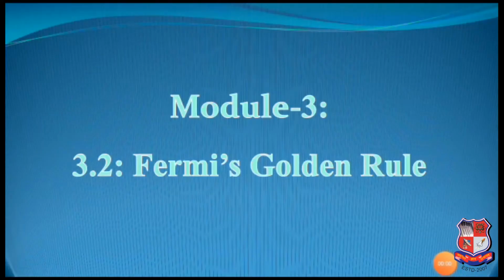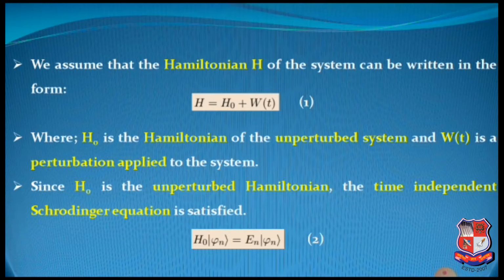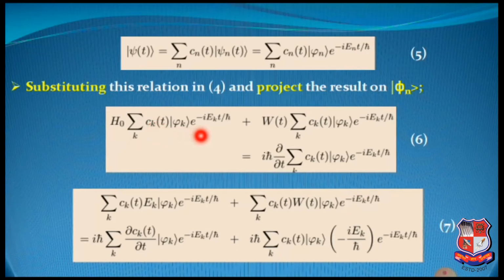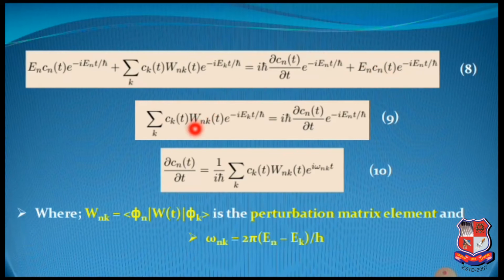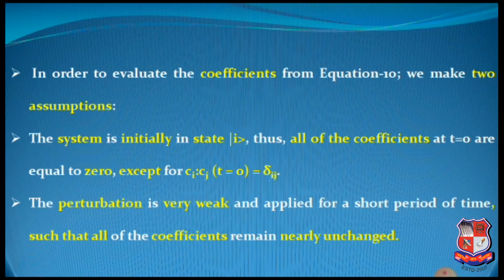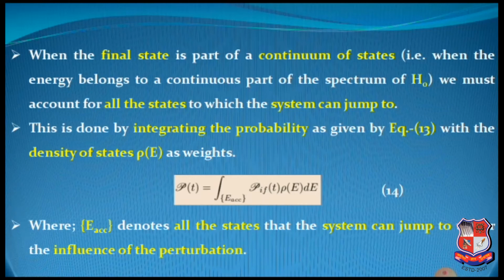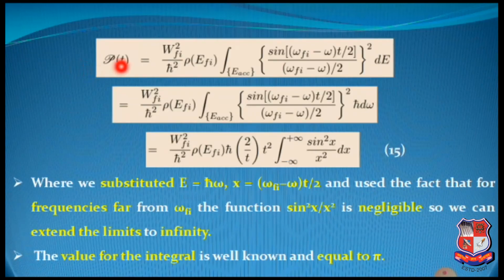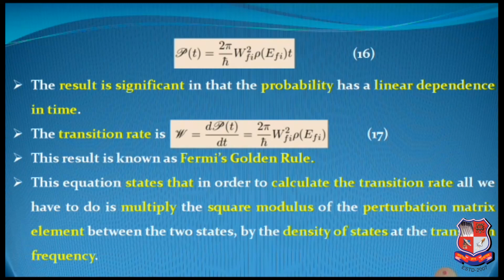GTU BE GENERAL DEPARTMENT 3110018 FERMIS GOLDEN RULE MATHEMATICAL DERIVATION OF TIME DEPENDENT TRANS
Subject : 3110018  -  Physics (Sem-1)
Created By : Tanmaykumar R. Pandit [Lecturer] | 08 May 2020 | 28 MB
College : 024 - Hasmukh Goswami College of Engineering
Topic : FERMIS GOLDEN RULE: MATHEMATICAL DERIVATION OF TIME DEPENDENT TRANSITION RATES